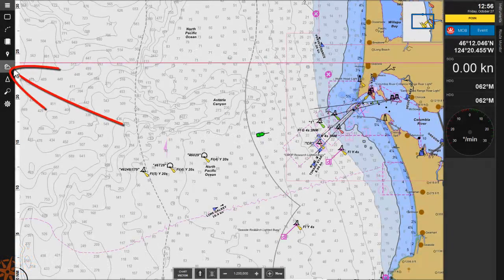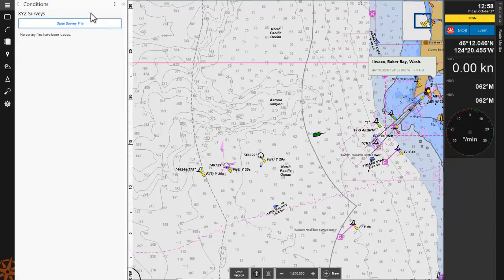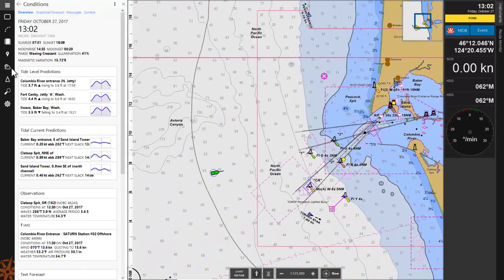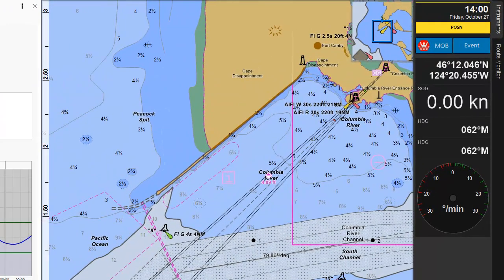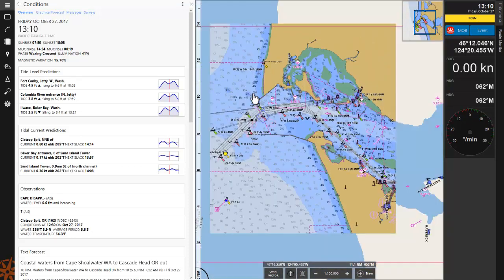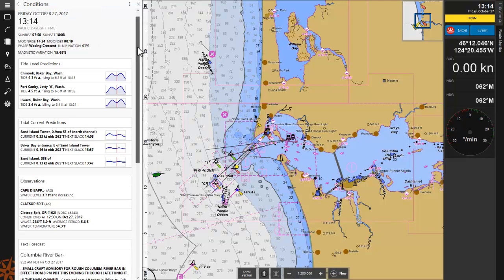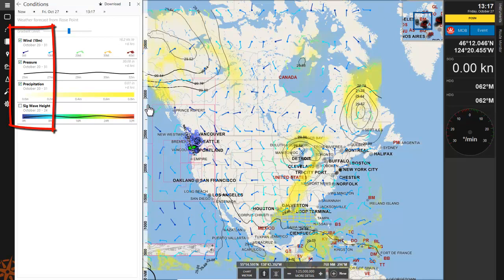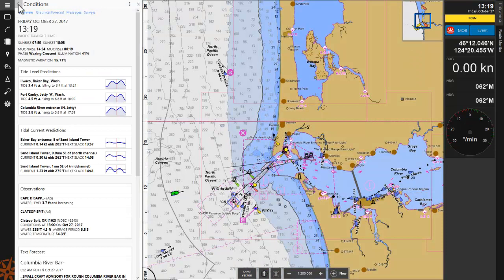Rose Point ECS 4 - Video 4: Part I - Conditions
Rose Point ECS is a product of Rose Point Navigation Systems.